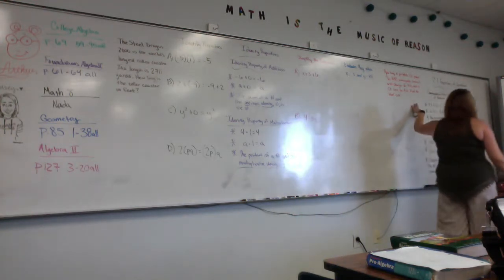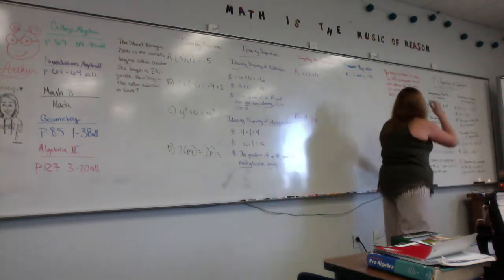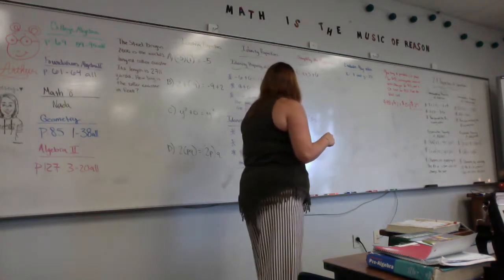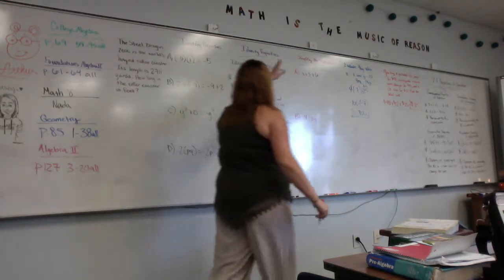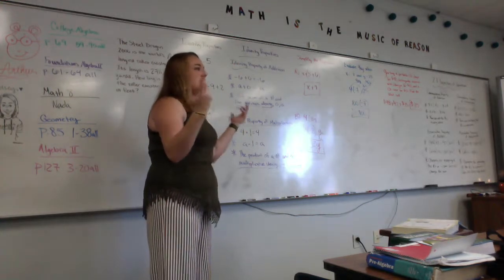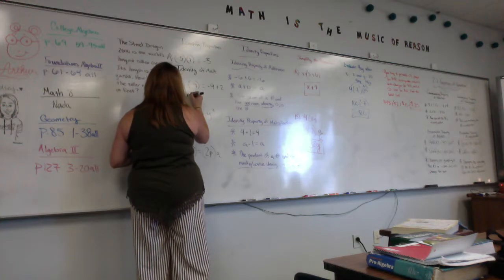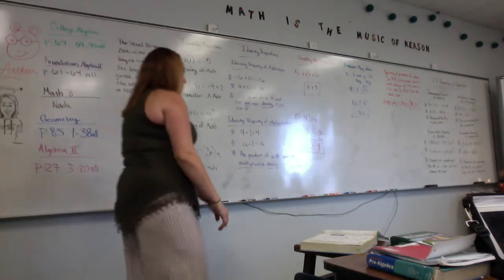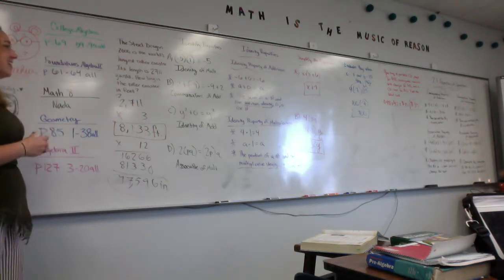2 1 Math8